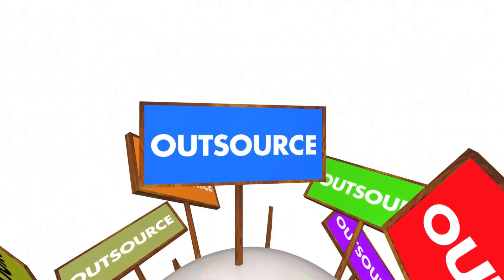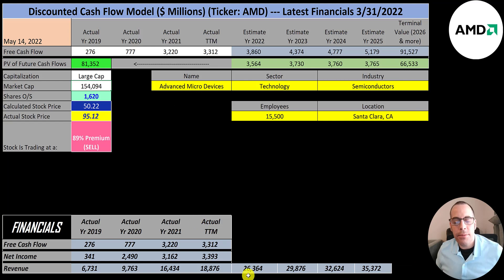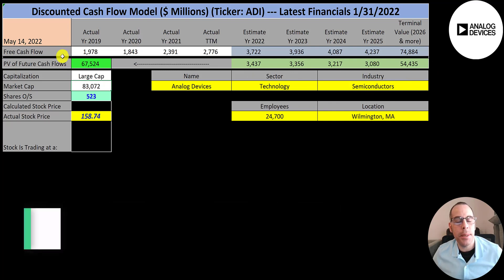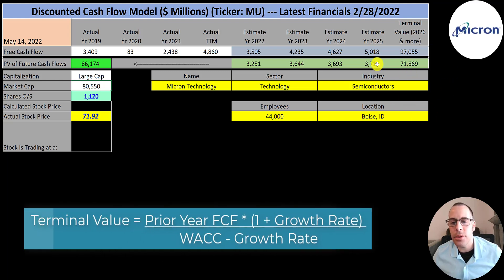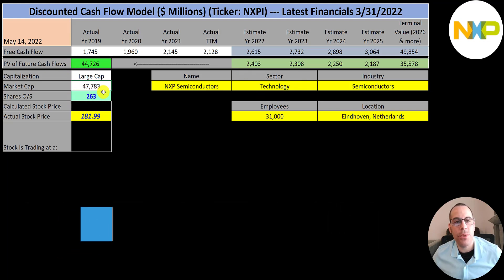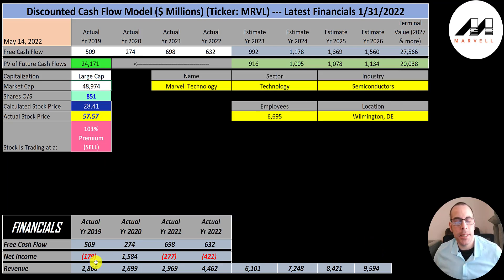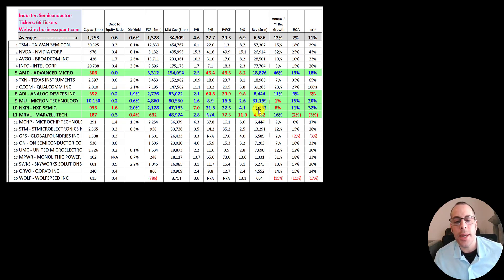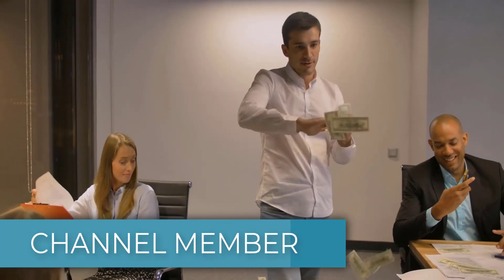Dissecting Semiconductor Stocks --- $AMD - $ADI - $MU - $NXPI - $MRVL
0:00 Opening
1:03 AMD - Advanced Micro Devices
4:38 ADI - Analog Devices
6:56 MU - Micron Technology
9:23 NXPI - NXP Semiconductors
11:29 MRVL - Marvell Technology
13:35 Company Comparison
16:37 Closing

This video I highlight five semiconductor stocks.  The first is Advanced Micro Devices ticker $AMD.  The second is Analog Devices ticker  $ADI.  The third is micron technology ticker $MU.  The fourth is NXP Semiconductors ticker  $NXPI.  The fifth is Marvell Technology ticker $MRVL.

Semiconductors possess specific electrical properties. A substance that conducts electricity is called a conductor, and a substance that does not conduct electricity is called an insulator. Semiconductors are substances with properties somewhere between them. ICs(integrated circuits) and electronic discrete components such as diodes and transistors are made of semiconductors. Common elemental semiconductors are silicon and germanium. Silicon is well-known of these. Silicon forms most of ICs. Common semiconductor compounds are such as gallium arsenide or indium antimonide. Semiconductors became essential for many electronic appliances as well as for social infrastructure that support our everyday life. Semiconductors play an important role in equipment control in a variety of fields, such as operating air conditioners at a comfortable room temperature, improving automobile safety, laser treatment in cutting-edge medical care and many more. Moreover, the advances of semiconductor technology have driven systems efficiency, miniaturization and energy savings, which in turn help to preserve the global environment in addition to achieving safe and comfortable life and to create prosperous future.
Semiconductors were discovered all the way back in 19th century. In the 1940s, transistors were invented. Radios, which used vacuum tubes until then, were significantly downsized and became portable. A widely known semiconductor is silicon. Electronic components using semiconductors are called semiconductor devices, including the IC, which is an integrated circuit of transistors. Semiconductor devices mounted inside many electronics appliances are important electronic components that support our everyday live.